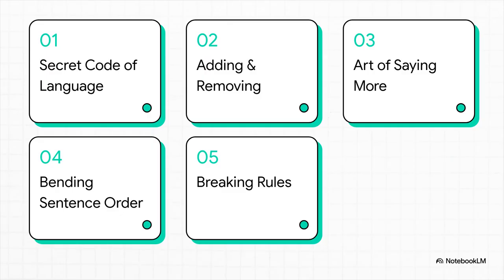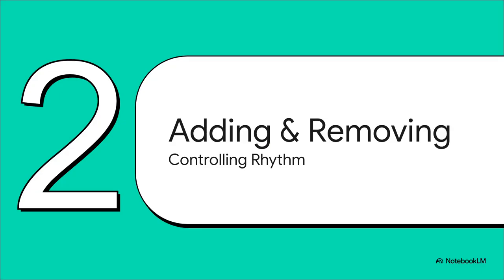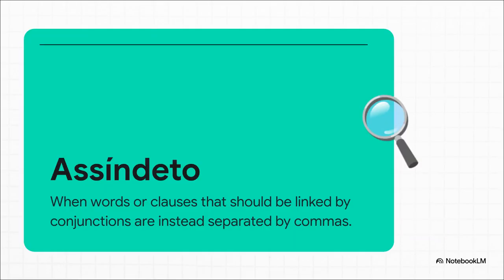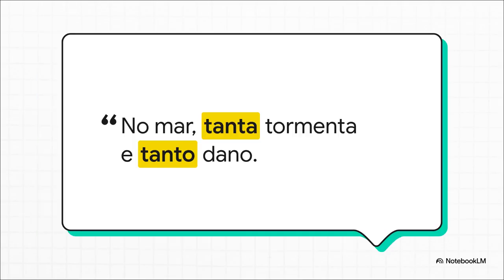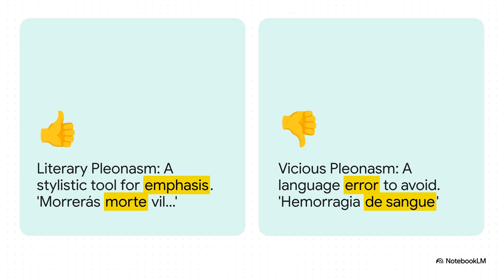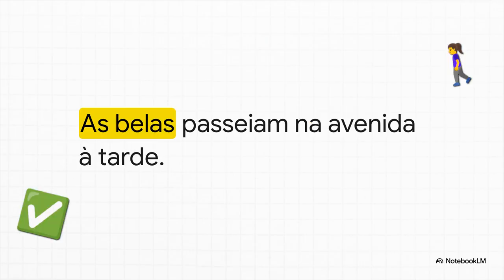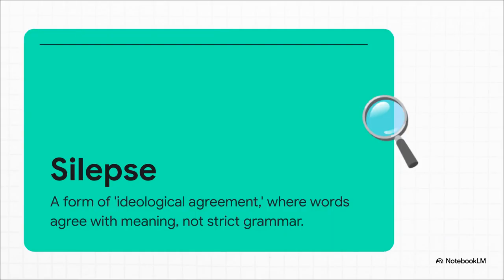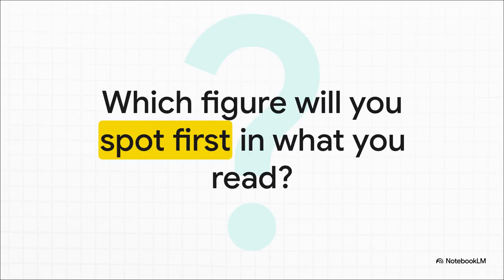Figuras de sintaxe ou construção (Figures of Syntax) (EM INGLÊS)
Para quem quiser estudar treinando o inglês também.